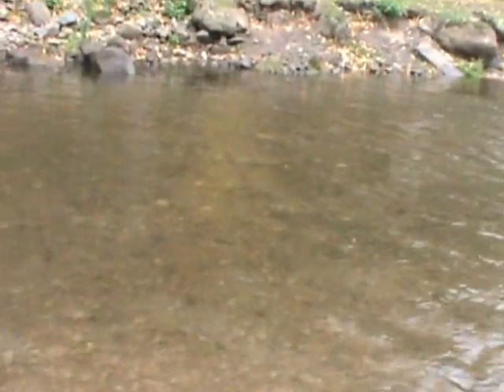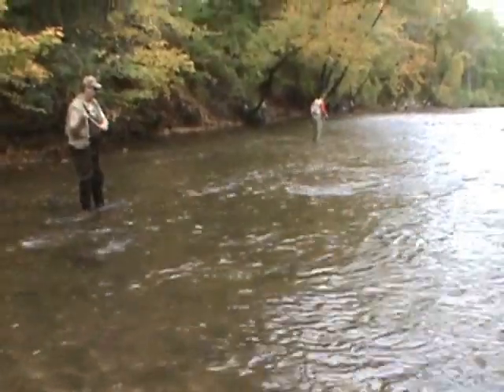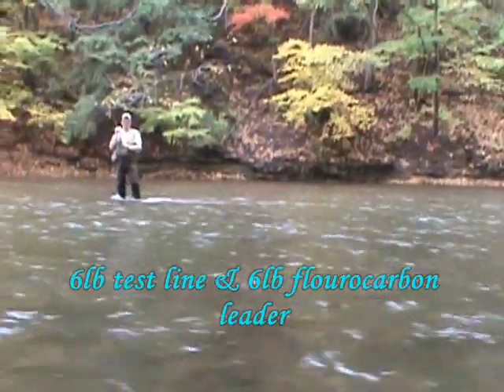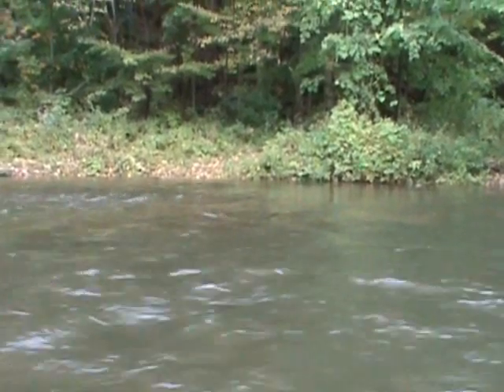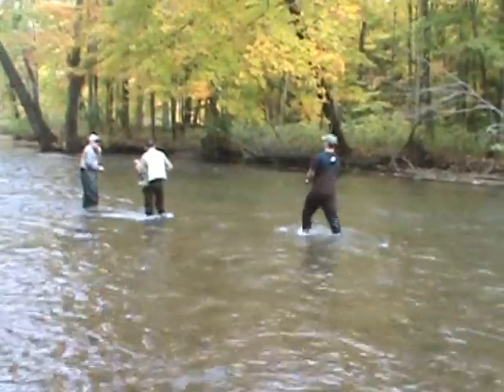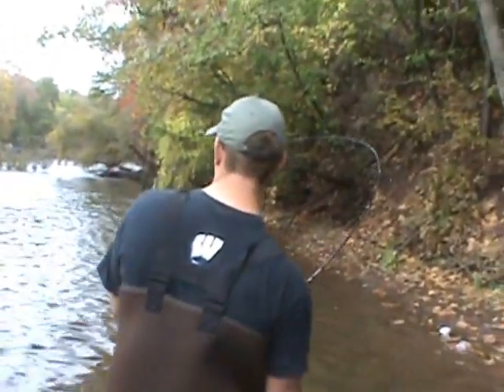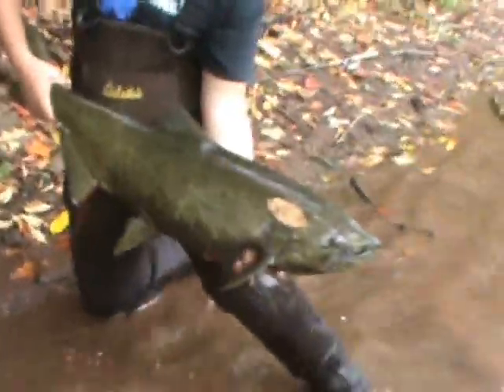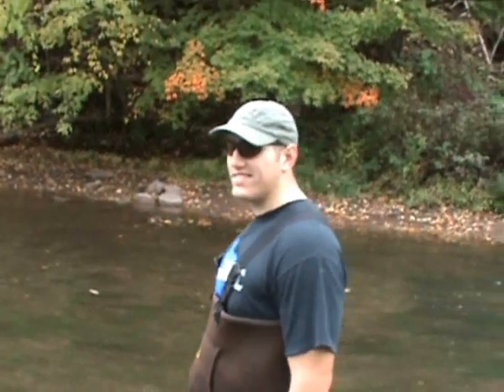OAK ORCHARD RIVER SALMON FISHING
fishing for king salmon and trout on the oak orchard river
2nd nature